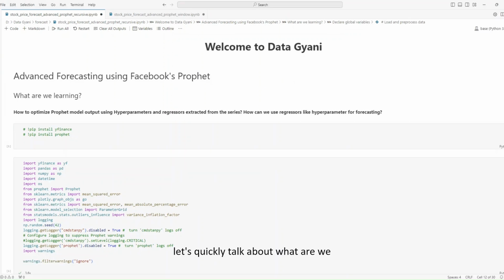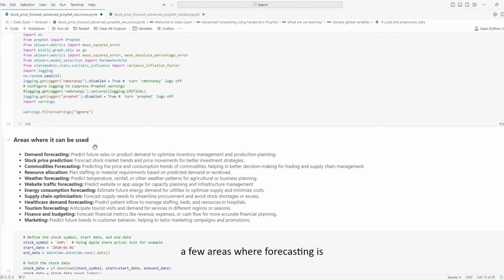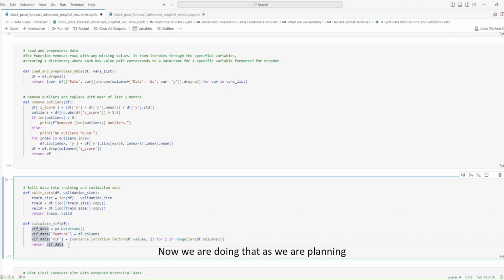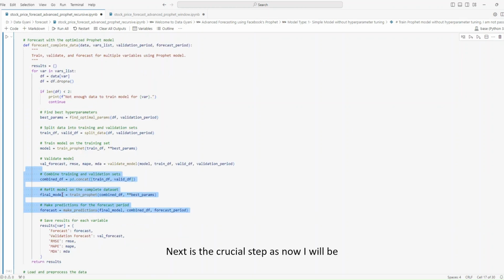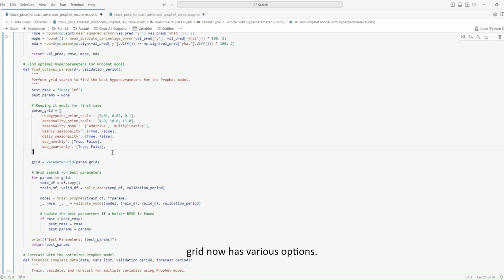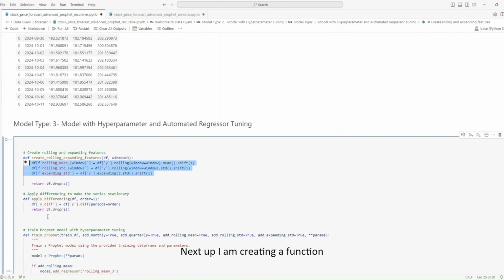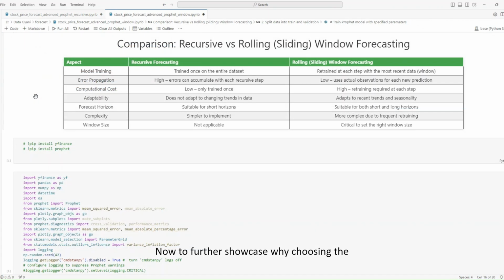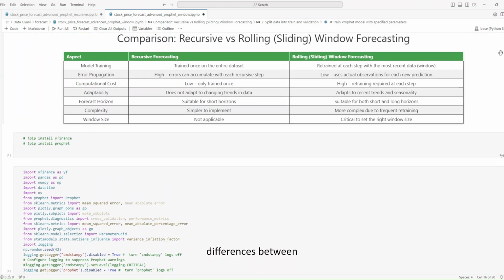Advanced Forecasting Techniques | Predict Stock Price 98% Accuracy | Works in all Industry or Domain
Welcome to Data Gyani! In this video, I’ll show you how to predict stock prices with an impressive 98% accuracy using cutting-edge AI and machine learning techniques.  The model and methods discussed can be applied to a variety of forecasting needs beyond the stock market.

Whether you’re into algorithmic trading, stock market forecasting, or simply want to enhance your financial forecasting skills, this video will guide you through the essentials of time series forecasting with real-world applications.

This comprehensive guide covers:

Stock price prediction using advanced time series analysis and historical data
How to boost your forecasting models with hyperparameter tuning and custom regressors
Comparison of recursive forecasting vs. sliding window forecasting to optimize predictions
Detecting and addressing multicollinearity using Variance Inflation Factor (VIF)
Fine-tuning models to minimize RMSE and maximize prediction accuracy
Learn how to apply these advanced forecasting techniques to various real-world problems, such as:

Stock market prediction and equity portfolio optimization for traders and investors
Business forecasting for inventory management and demand planning
Personal use cases like predicting trends and making smarter daily decisions

Broader Applications:
The methods shown in this video can be applied to a wide range of industries, including:

Demand forecasting: Optimize inventory management and production planning
Commodities forecasting: Predict price and consumption trends for better decision-making in trading and supply chain management
Weather forecasting: Forecast temperature and rainfall for agricultural or business planning
Resource allocation: Plan staffing or materials based on predicted demand
Energy consumption forecasting: Estimate future demand to optimize supply and costs
Website traffic forecasting: Predict traffic for capacity planning and infrastructure management
Healthcare demand forecasting: Anticipate patient inflow for resource management in hospitals
Tourism forecasting: Predict seasonal trends in tourism to manage services
Finance and budgeting: Forecast revenue, expenses, or cash flow for financial planning
Marketing forecasting: Predict customer behavior to tailor marketing campaigns

Key features of this video:

Practical walkthrough of Prophet model hyperparameter tuning with monthly and quarterly seasonality for high-frequency stock data
Step-by-step guide to building a powerful forecasting model in under 15 minutes
Automating the selection of regressors like rolling mean and expanding standard deviation to boost model performance
A comparison of recursive vs. sliding window forecasting methods, helping you choose the right one for your data
Stay till the end where I demonstrate how this model can be applied to datasets beyond stocks, including inventory forecasting, commodities, and even weather predictions.

What’s next?
In upcoming videos, I’ll cover:

Constrained forecasting techniques for inventory planning and spare part management
GenAI and AI-powered tools for better financial forecasting
An app for forecasting and optimization of equity portfolios, perfect for traders seeking a competitive edge

Let’s spread knowledge on how to apply AI, machine learning, and data science for actionable insights!